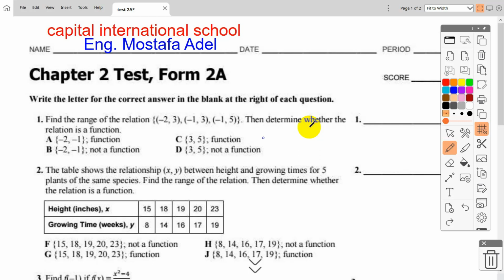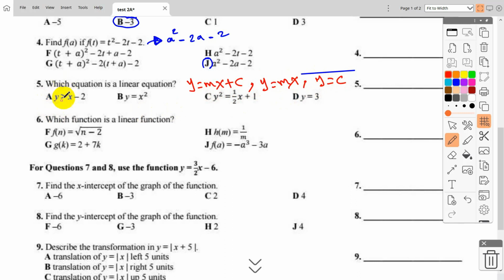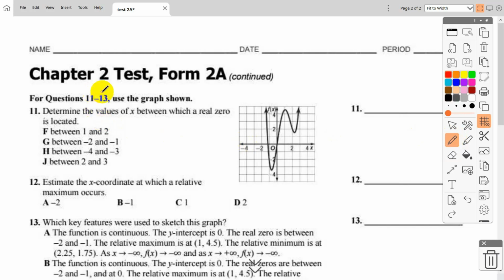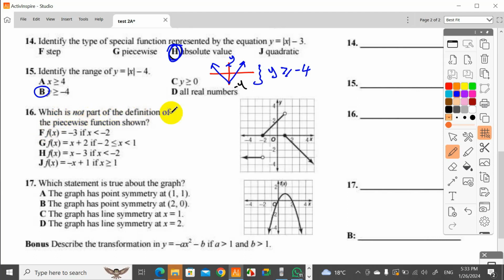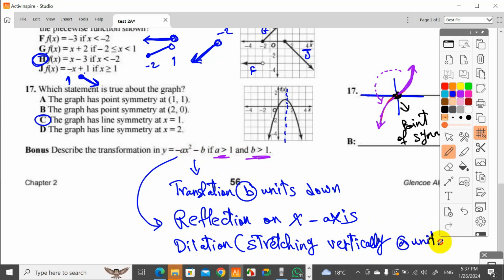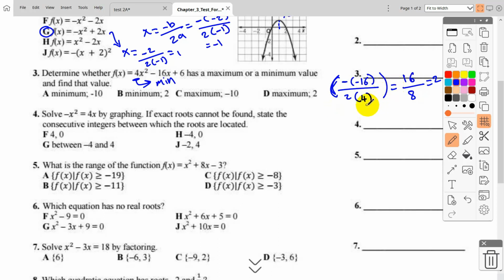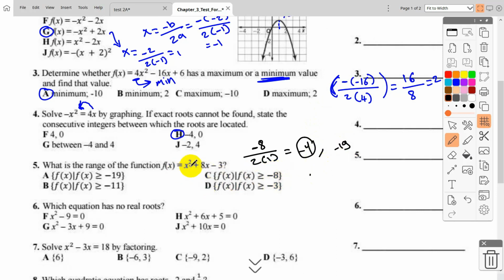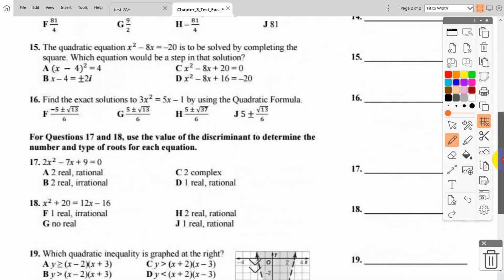Grade 10 Math American